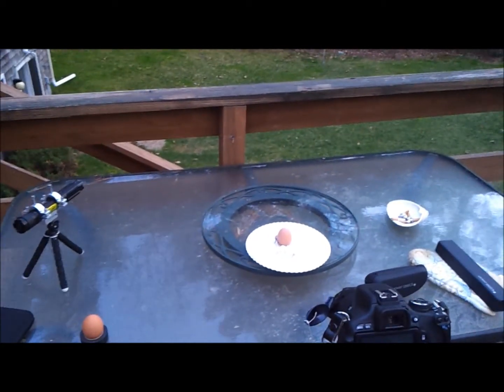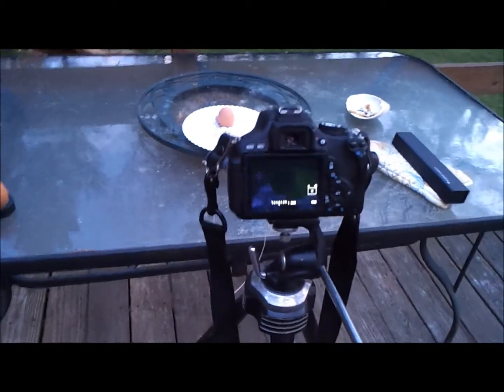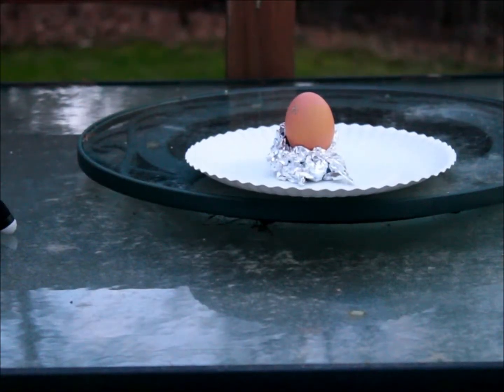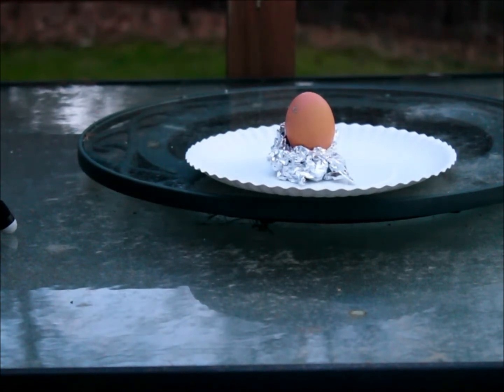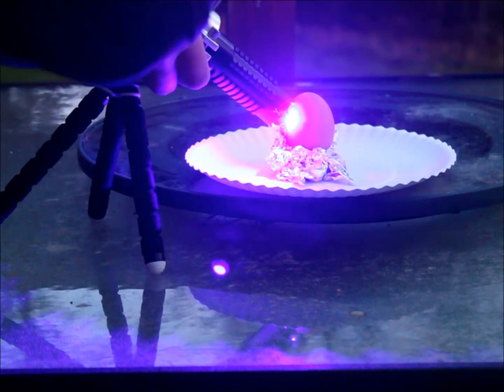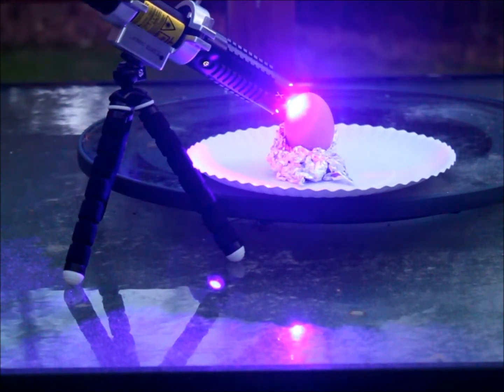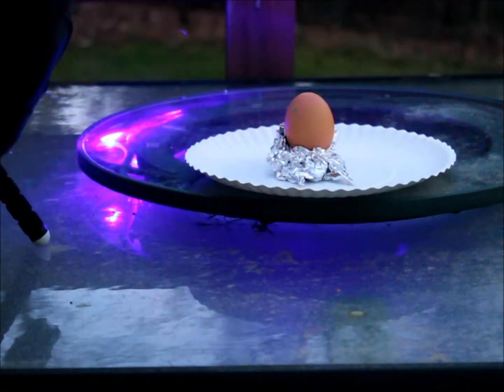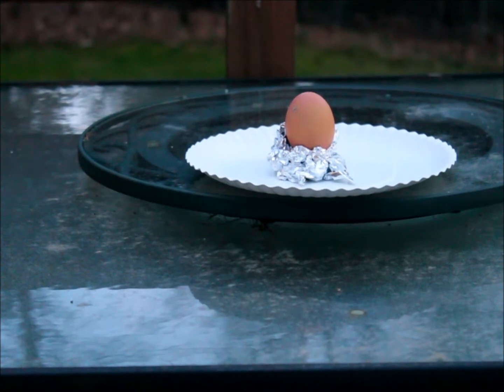Wicked Laser's Torch and S3 Arctic + more VS egg and chocolate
SO here is a VERY long video demonstrating the impressive  capabilities  of the wicked laser's The Torch and S3 Arctic 1 watt 445nm laser. We also test my modified homemade 20,000 lumen flashlight, Wade's tri-flame lighter "which is is need of a good cleaning thus not at full power". We attempted to see what these high powered heat sources can do to a completely normal, right out of the refrigerator egg "already posted video of making and eating scrambled eggs with The Torch". Also we melt some chocolate Easter bunnies. WARNING! this video is very long and often boring just skip to the parts you want to watch, if sitting through 18 minuets of condensed film spanning nearly an hour is to painful for you!

Also check out the new long term revive of the wicked laser's S3 Arctic I also uploaded.